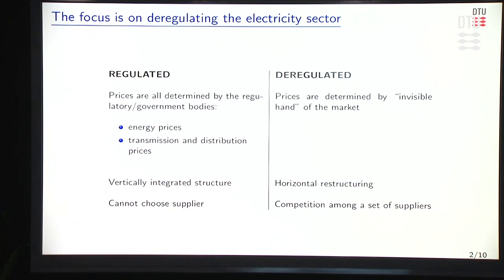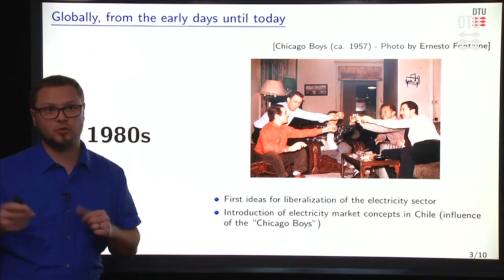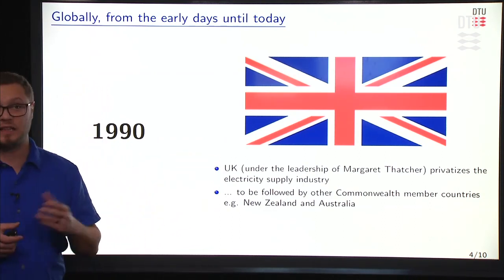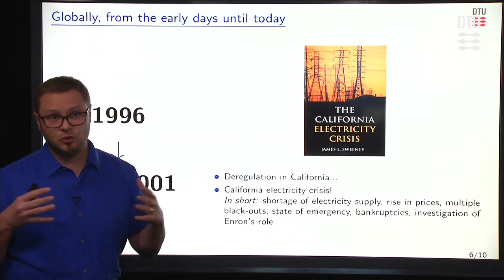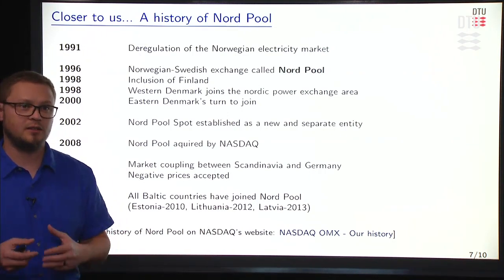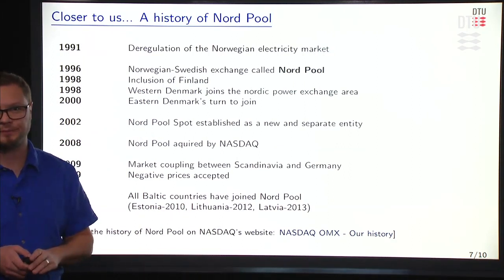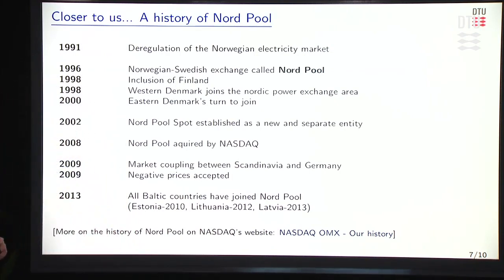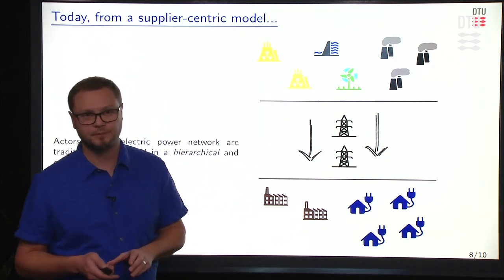Module 1: Historical perspective